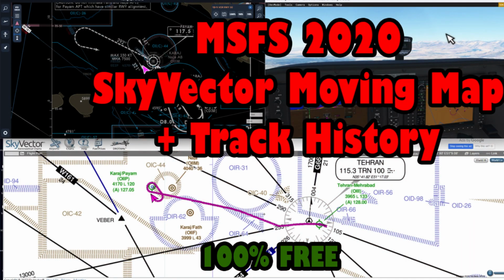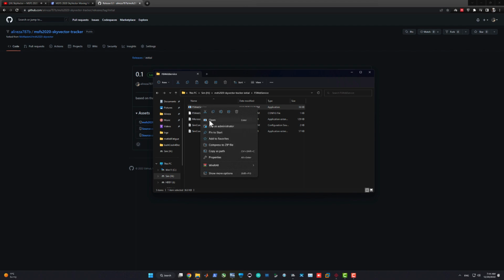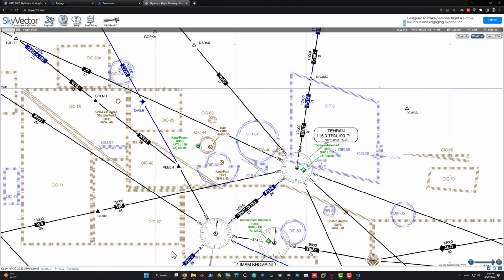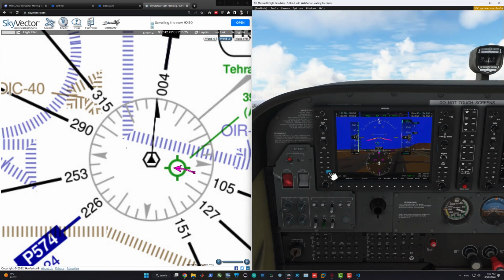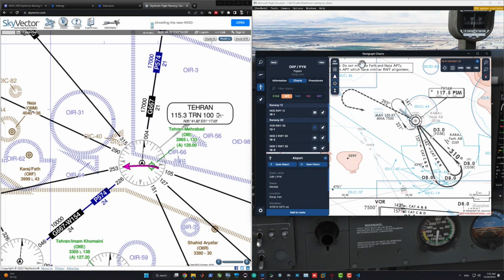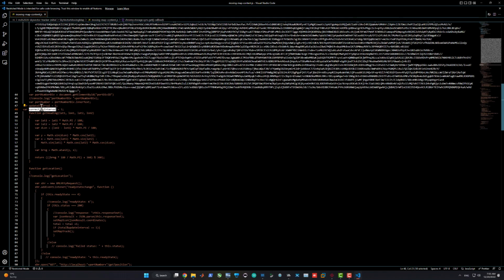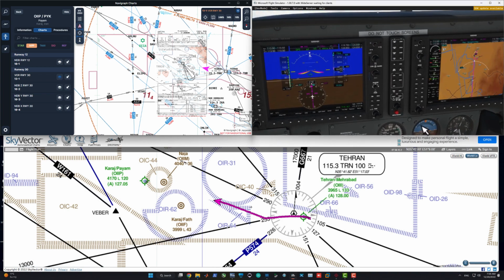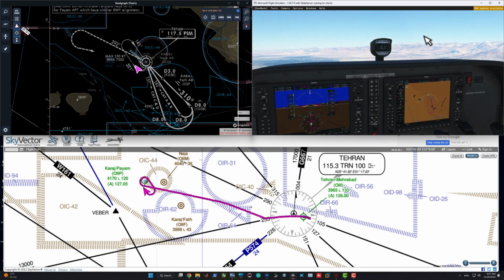MSFS 2020 + SkyVector Moving Map + Track History Freeware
with this plugin, you can have a real-time moving map of your aircraft flying in MSFS 2020 on Skyvector and also have the flight track history… a great tool for instrument flying and flight analysis.

My System:
Intel i9 12900k with AI overclocking
Nvidia Asus ROG 3080 Ti
32 GB DDR4 RAM 3600
NVME 970 EVO Plus
MSFS 2020 Sim Update 11 , DLSS + DLAA + DX12 + ULTRA at 4K
Google Map using MSFS Map Enhancement
FSRealistic Pro